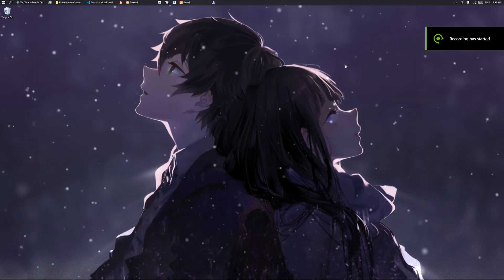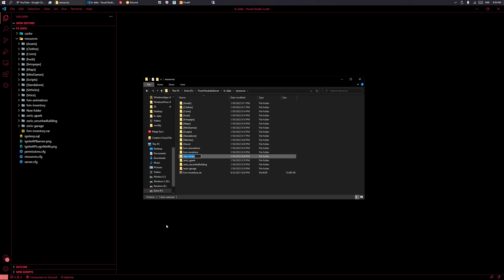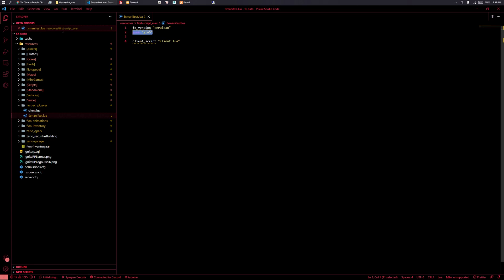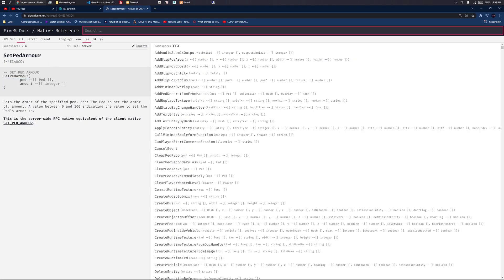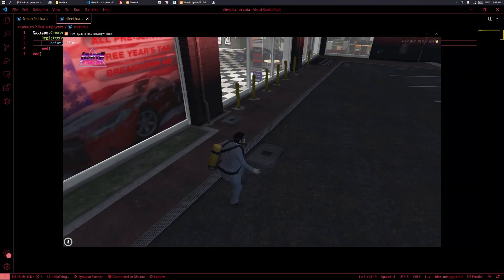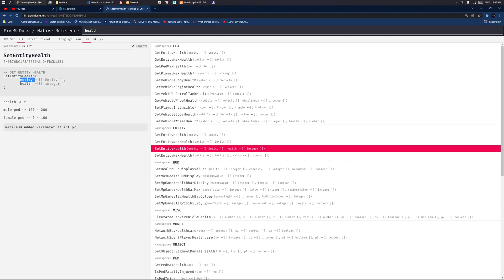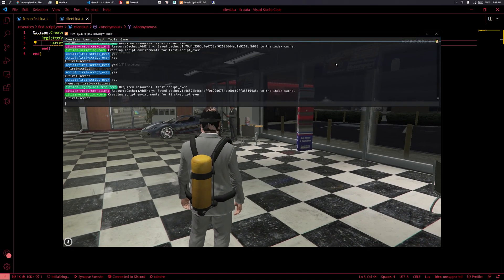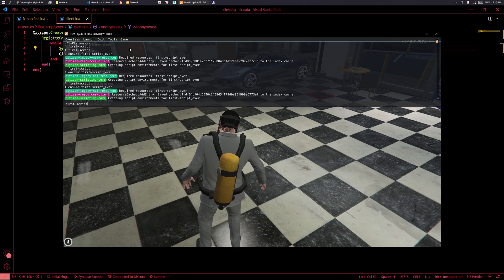FiveM Scripting | Create your first resource | EP 1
In todays video we take a look at how you can create your first fivem resource and basics of it. I will continue this series doing suggestions & more advanced stuff. If you have an suggestion then please put it in the comments!

--// LINKS \\--

--// TIMESTAMPS \\--
0:00 Intro
1:30 Setting up the files & folders
4:10 FiveM Natives & Scripting
14:30 Outro! Thanks for watching